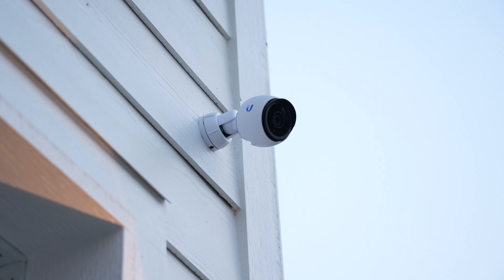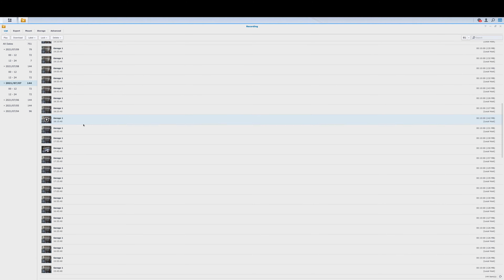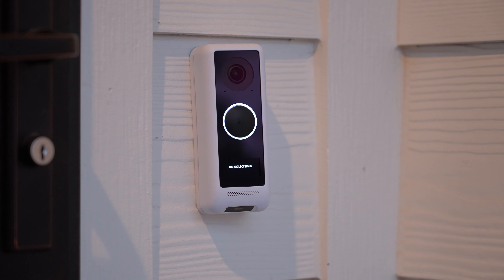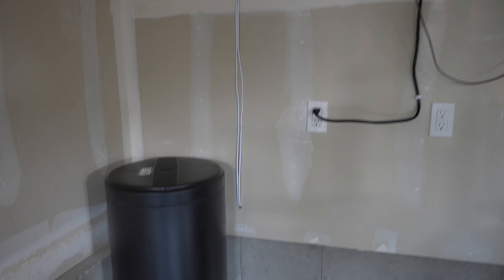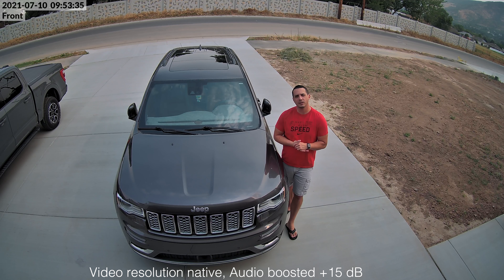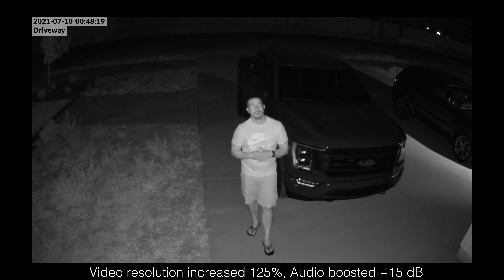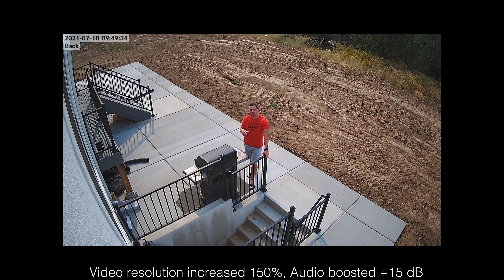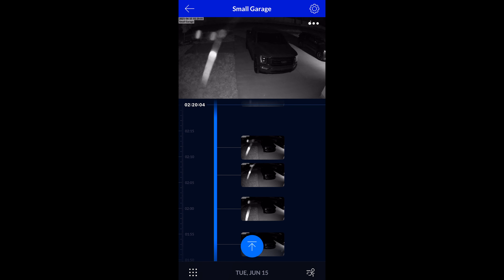UniFi Protect Review - How Good is it for the Home?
This is my review of UniFi Protect as a whole system for the home, use these timestamps to help you get to different parts of the video -

0:00 - Introduction
1:08 - Cons
4:52 - Pros
9:24 - How I Installed In My Home
19:47 - Camera Samples
30:02 - UniFi Protect Dashboard